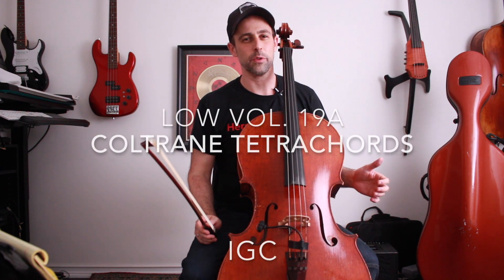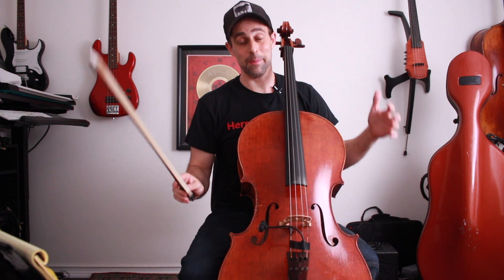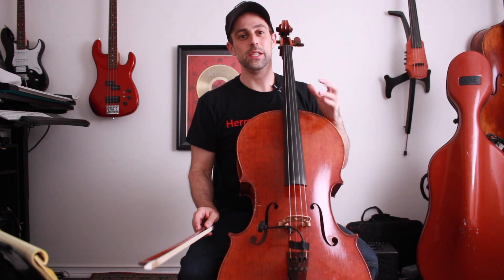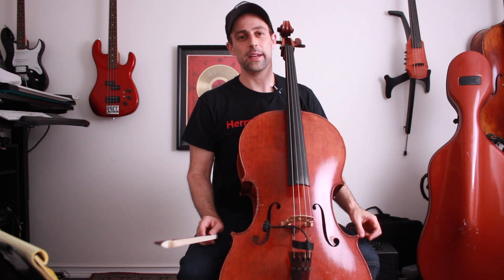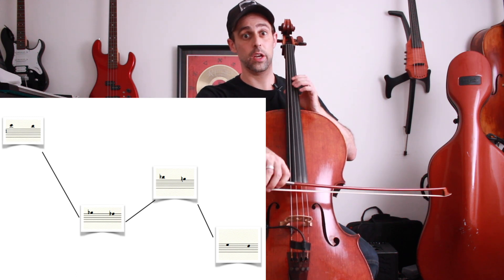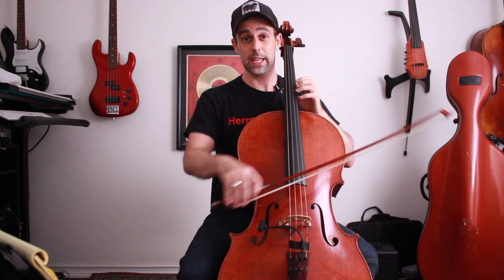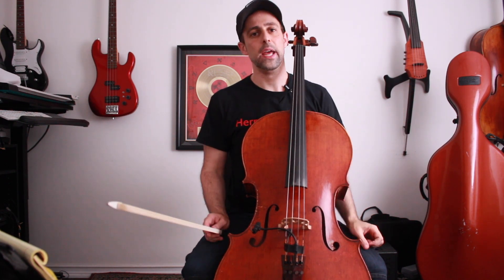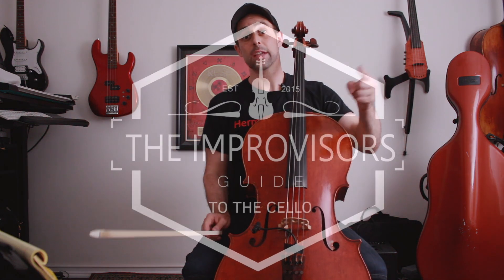Cello Improv Lesson: Sound Like Coltrane on The Cello!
For Vol. 19, we'll be diving into a pattern concept popularized by John Coltrane based on the diminished scale. For the next few weeks, Jacob will be doing mini lessons showing how Jazz legends like Michael Brecker, Mulgrew Miller, and others have used variations of this concept in their playing. Be sure to go to IGC to check out the Diminished scale super course!